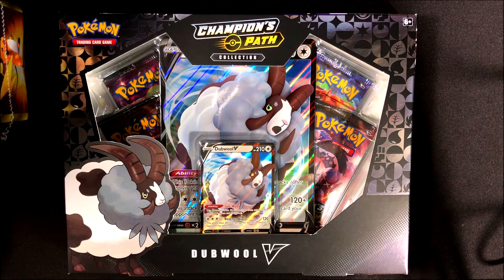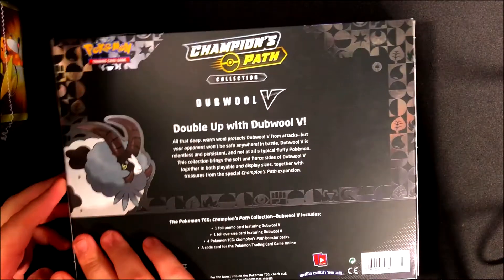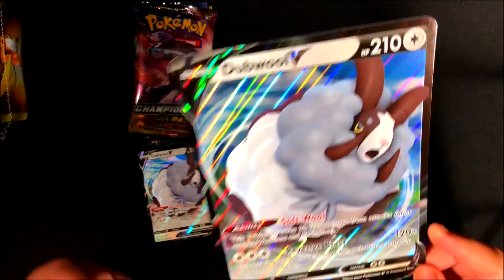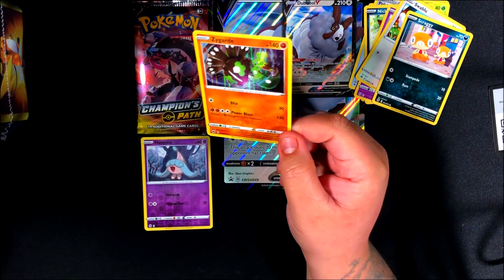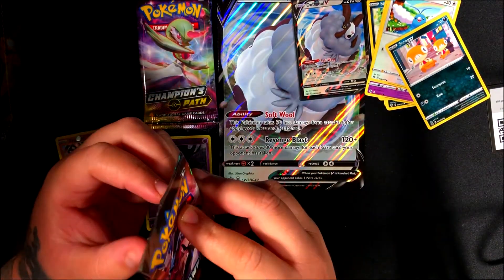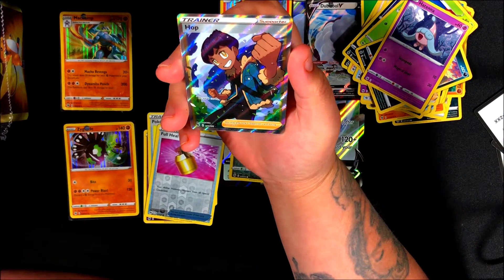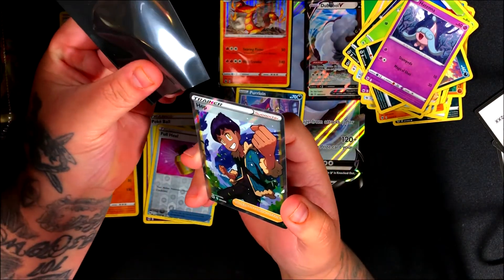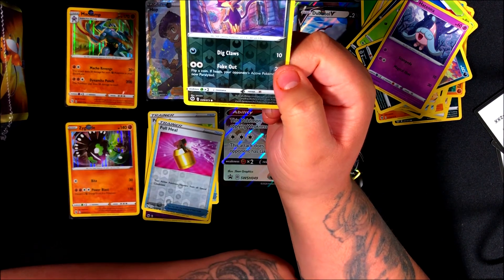Champions path Dubwool V Box Opening